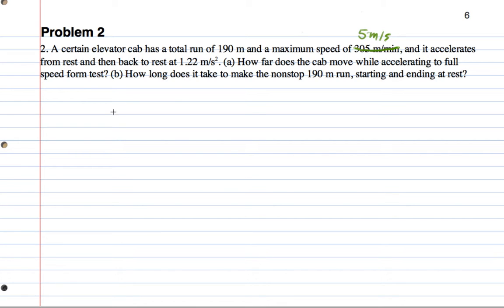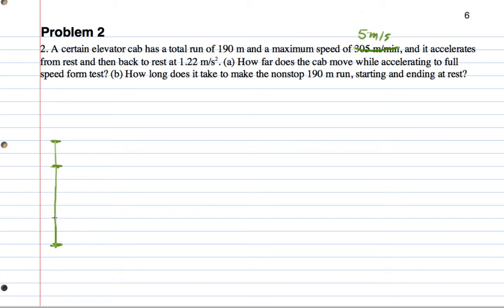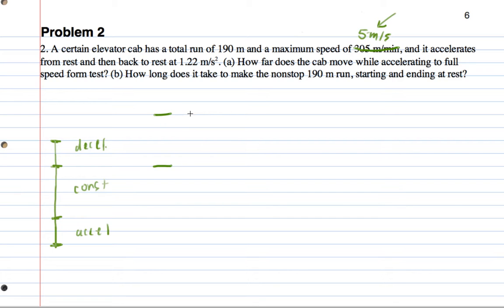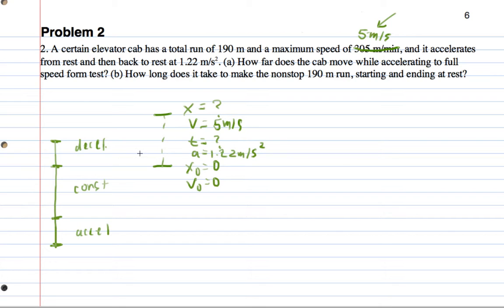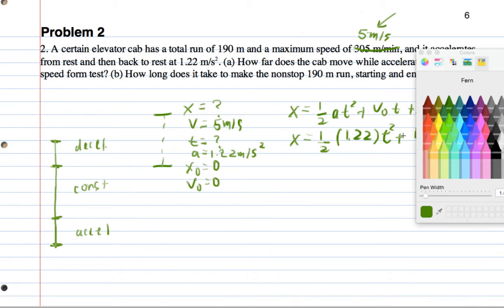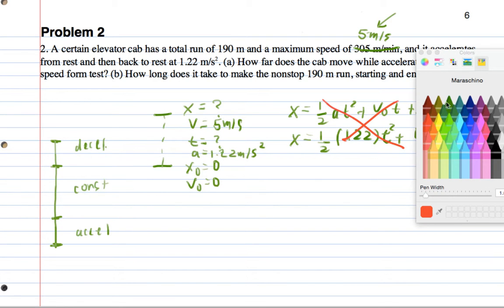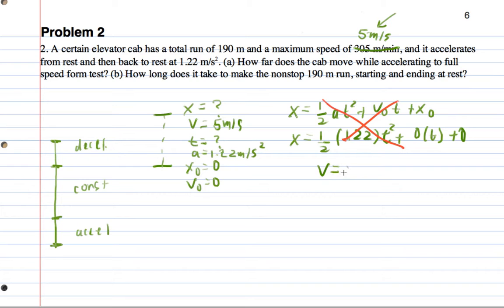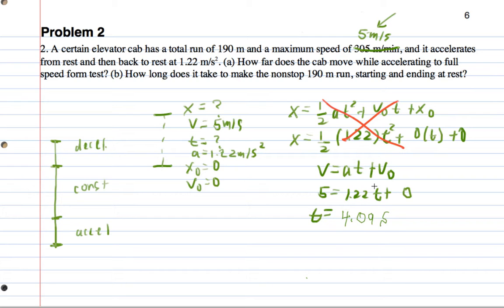AP Problem Set 1 - Problem 2 - Part 1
2nd AP Problem